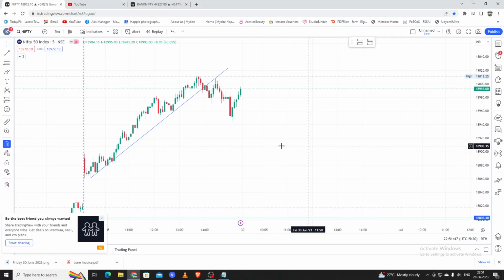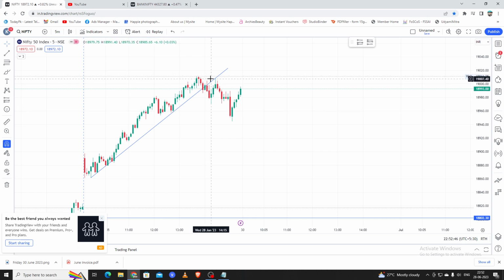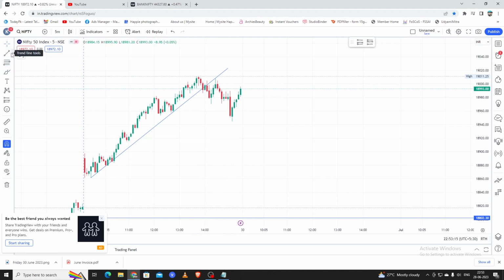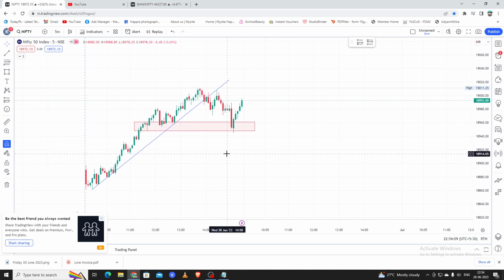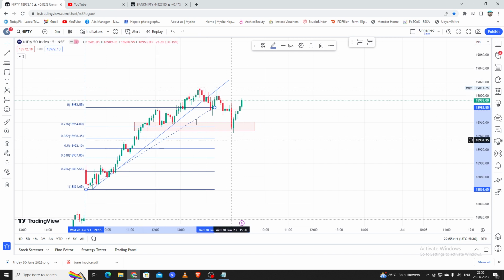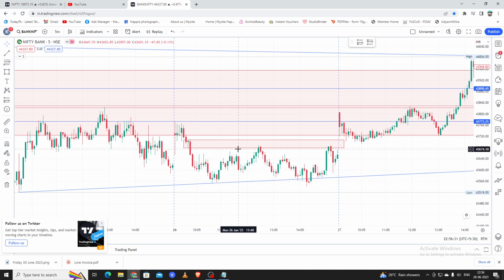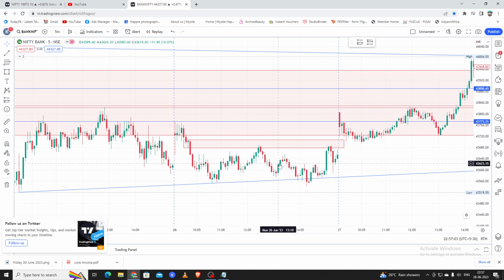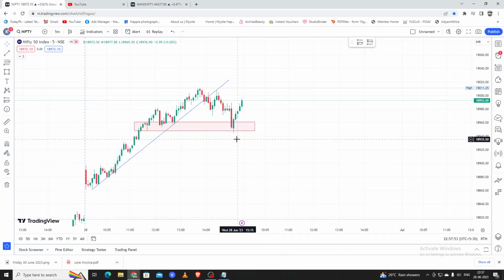Mastering Options Strategies: Unlocking Profit Potential and Minimizing Risk - Nifty and Bank nifty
In this highly informative and practical video, we delve into the fascinating world of options trading, focusing specifically on two powerful strategies: Drop Base Drop (DBD) and Rally Base Rally (RBR). With our expert guidance, you'll learn how to effectively identify and capitalize on market trends using these strategies.

The DBD strategy involves identifying a downward trend in a stock's price, followed by a temporary consolidation or base formation. We'll teach you how to spot these patterns and leverage them to your advantage, enabling you to enter positions at optimal times to profit from subsequent price drops.

Conversely, the RBR strategy entails identifying an upward trend in a stock's price, followed by a consolidation or base formation. We'll demonstrate how to identify these setups and strategically enter positions, allowing you to ride the rally and maximize your gains.

Throughout the video, we'll provide clear examples, real-life case studies, and step-by-step instructions on how to implement these strategies effectively. Whether you're a seasoned options trader or just starting out, this video is packed with valuable insights and practical tips to enhance your trading skills.

By mastering the DBD and RBR strategies, you'll gain the ability to confidently navigate volatile markets, minimize risk, and maximize profit potential. Don't miss out on this opportunity to take your options trading to the next level. Join us now and unlock the secrets of successful options strategies!